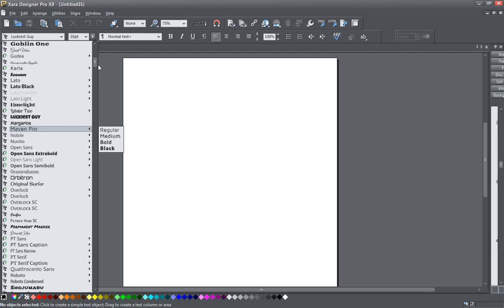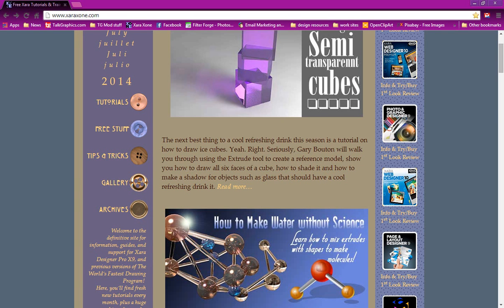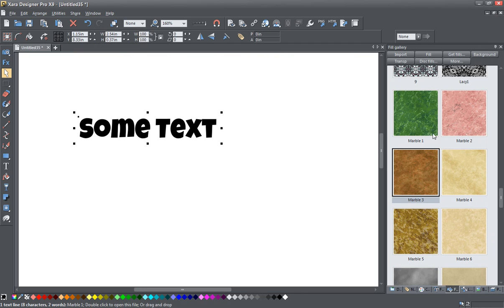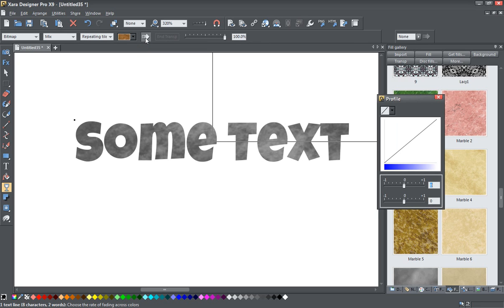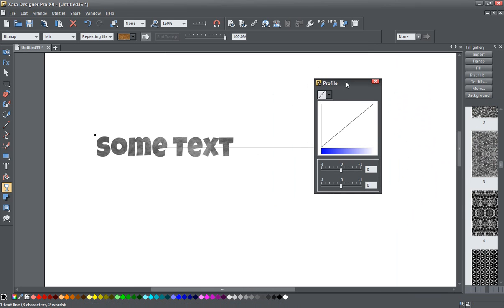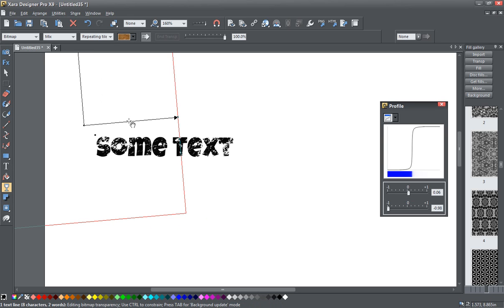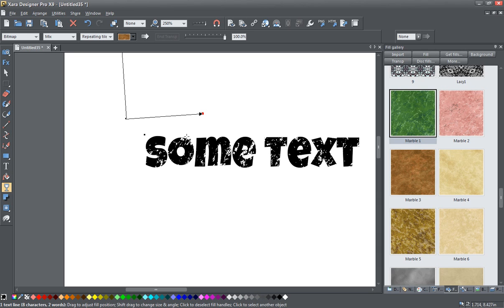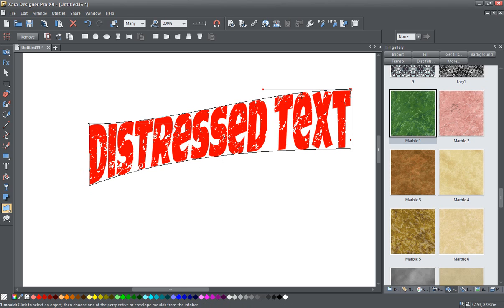Distressed Text in Xara Designer Pro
a quick video tutorial showing how to use a bitmap transparency to distress some text in Xara Designer Pro 9